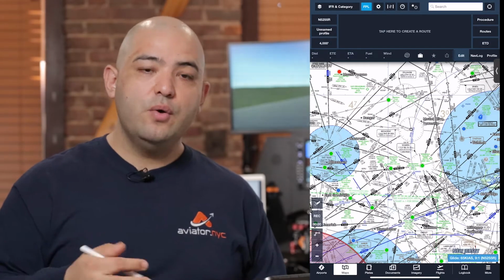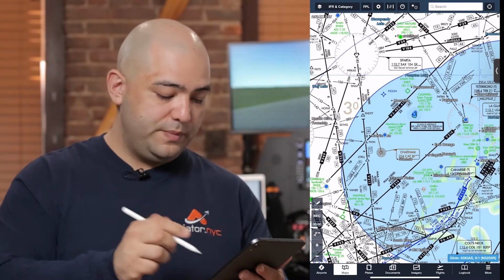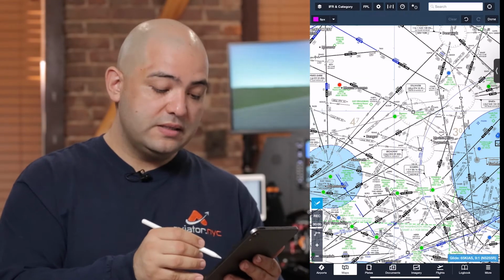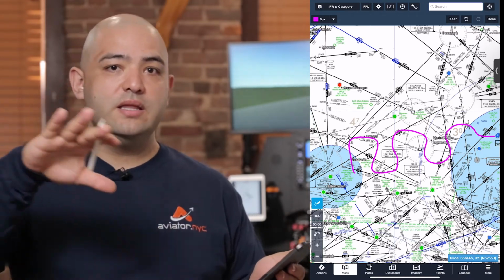Effective Strategies for Cross-Country Flight Time in Instrument Rating Training under Part 61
Aviator.nyc proudly presents a comprehensive video tutorial aimed at bolstering your cross-country flight time to fulfil Part 61 instrument rating requisites. Our tutorial thoroughly explores highly efficient approaches to structure your lessons during cross-country flights. We unpack valuable strategies such as combining two lessons into a single flight and making flights between airports that are more than 50 miles apart. Founder of Aviator.nyc leverages their practical aviation experience to offer insightful advice, underscoring the criticality of staying in line with your flight school's syllabus. This tutorial provides a vivid demonstration of the proposed method through a practical scenario, elucidating the process of visually approaching a new airport and the importance of a full stop landing for cross-country flight time accreditation. Dive in with Aviator.nyc to optimize your flight training experience.

Navigation Timeline:

Navigation Timeline:
00:00:00 - Introduction and video overview
00:00:01 - Revisiting Part 61 for instrument rating
00:00:06 - Reference to previous video tips
00:00:10 - Discussing cross-country flight time build-up
00:00:22 - Method explanation
00:00:35 - Importance of following flight school syllabus
00:00:45 - Communication with your flight school
00:01:03 - Scenario explanation using Caldwell and Allentown airports
00:01:26 - Key details of cross-country flying
00:01:35 - Personal experience and recommendations
00:02:06 - Approaching a new airport visually
00:02:22 - Requirement of a full stop landing
00:02:29 - Importance of taking a break and resetting
00:02:36 - Conducting a second lesson during the return flight
00:02:52 - Benefits of this approach